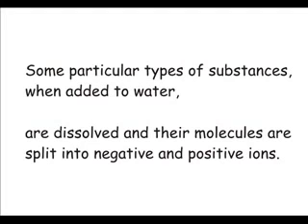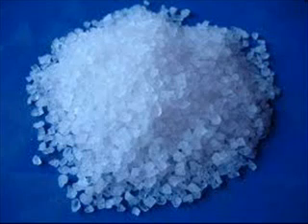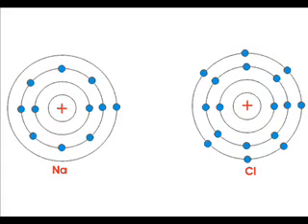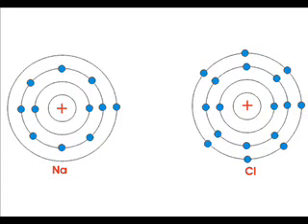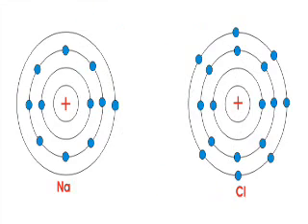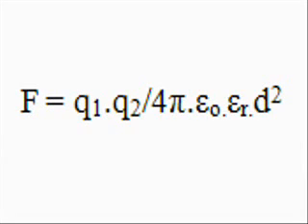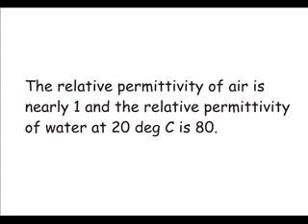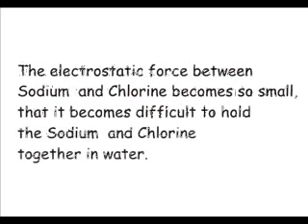inonization process of NaCl